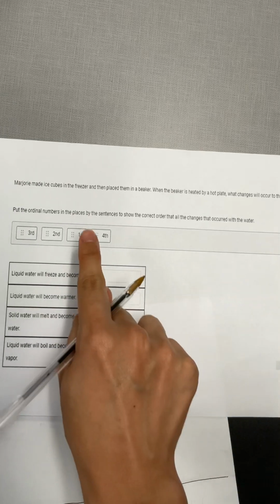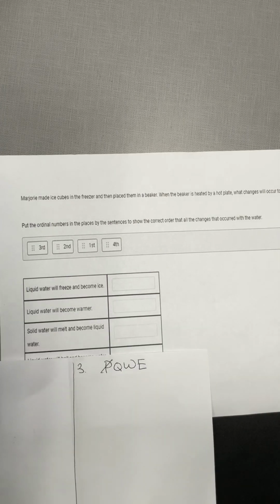Kim- PQWE Model